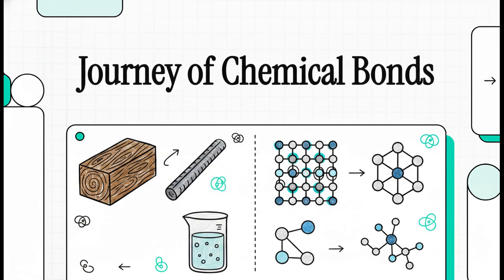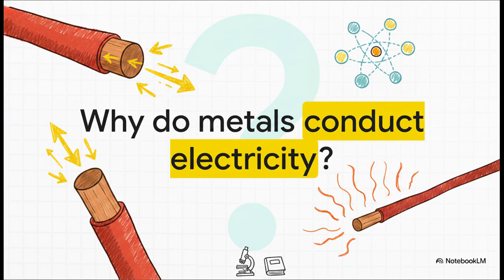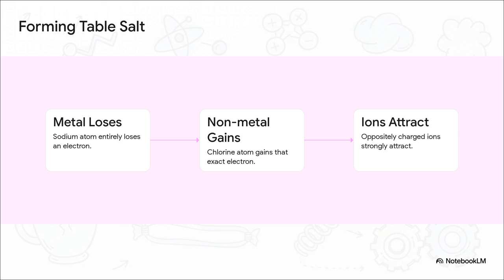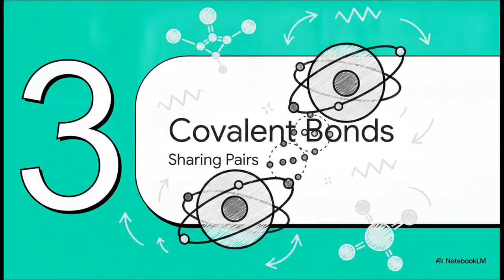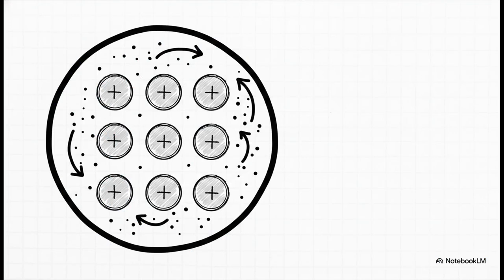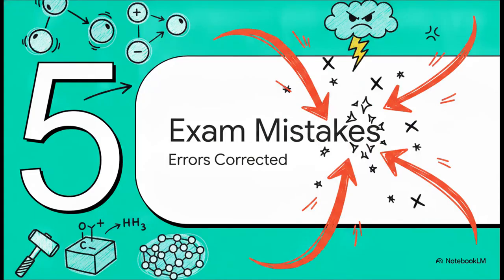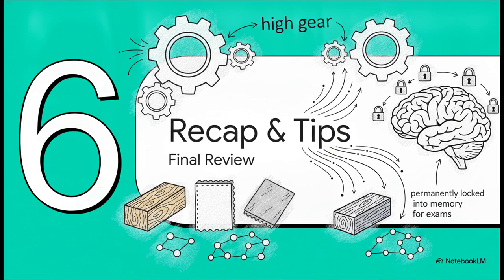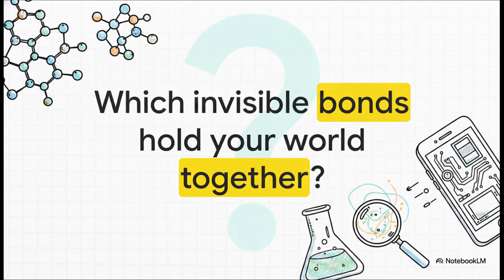Ionic vs. Covalent vs. Metallic Bonds: Chemistry's Building Blocks Explained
Dive into the world of chemical bonds with our detailed exploration of ionic, covalent, and metallic bonds. Learn how these bonds form, their real-world applications, and common misconceptions. Perfect for Chemistry students!